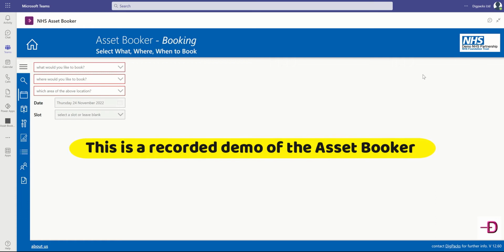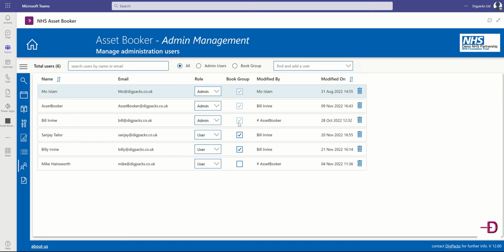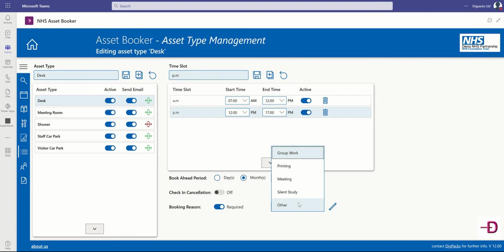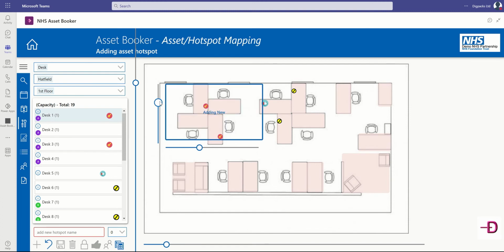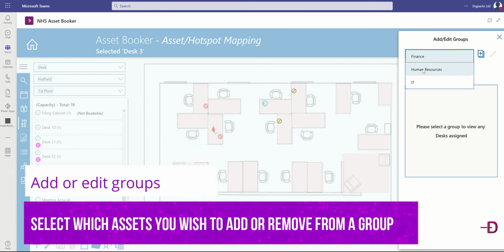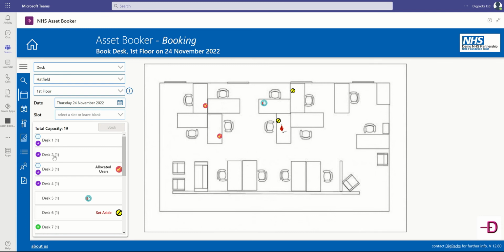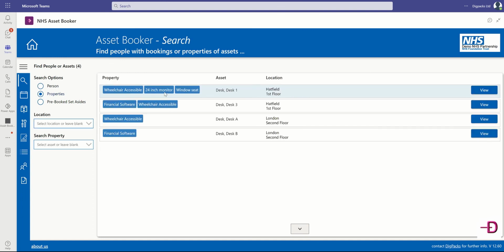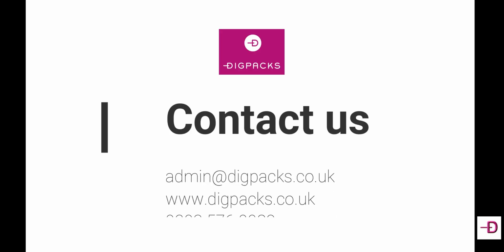DigPacks Asset Booker - New Features Dec 2022!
Take a look at our live demo of the Asset Booker.  This is a dataverse for Teams application - Power Apps.

We have included a number of new features to the application.  Please see our feature matrix attached to learn more.

00:00 - Introduction
02:30 - Setting up terms and conditions
04:42 - Setting up Asset Booker Admins
06:45 - Creation and management of asset types
11:19 - Setting up timeslots for assets
12:23 - Setting up locations and uploading floorplan images
13:50 - Adding building information
14:20 - Creating hotspots (bookable and non-bookable assets)
16:27 - Capacity information
17:34 - Allow only specific users to book an asset
18:33 - Set up assets to require approval
19:11 - Set assets aside (make non-bookable)
20:21 - Applying asset properties (to allow users to search for a particular asset)
20:52 - Grouping assets
22:40 - Manage your bookings
24:48 - Making a booking
26:33 - Viewing properties of an asset
28:00 - Booking on behalf of someone else
28:12 - Group and repeat bookings
30:10 - Search
34:14 - Summary
37:20 - Contact us at DigPacks to learn more